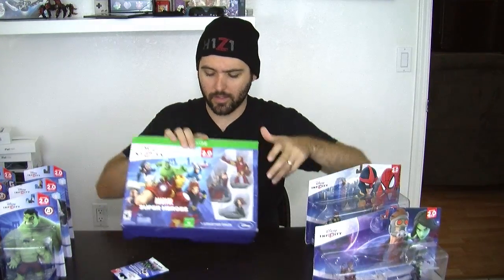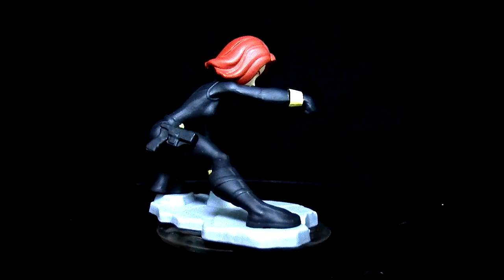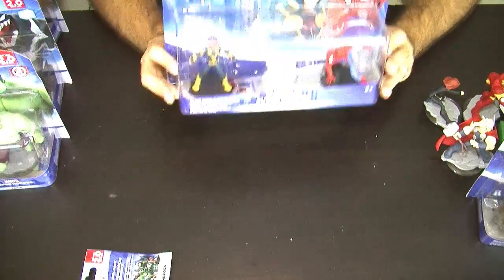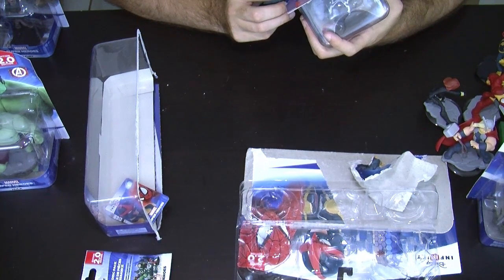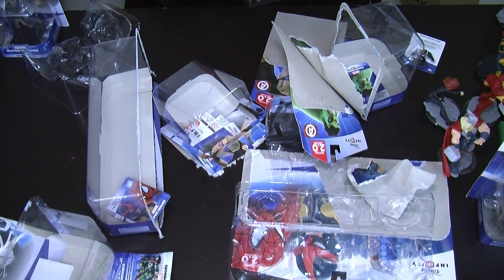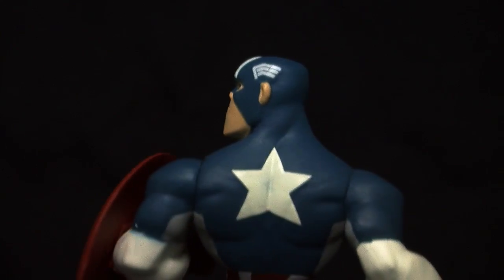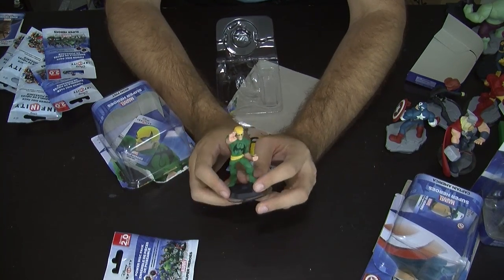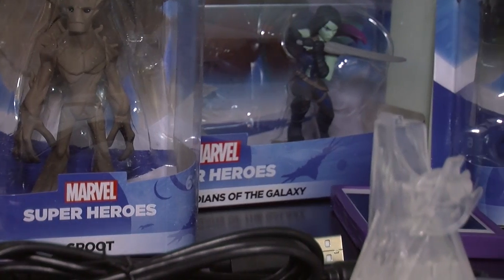Unboxing Disney Infinity 2.0 All Figures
Disney Infinity Marvel Super Heroes introduces The Avengers and new characters to the toy and video game franchise. Check out this unboxing.